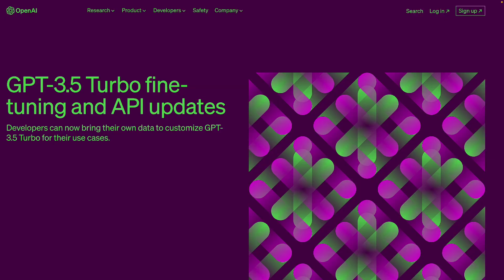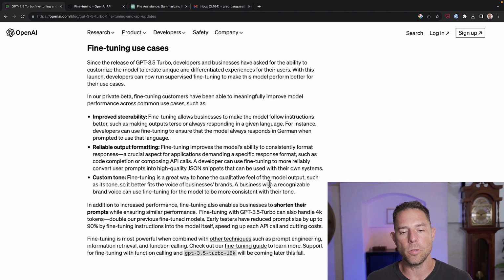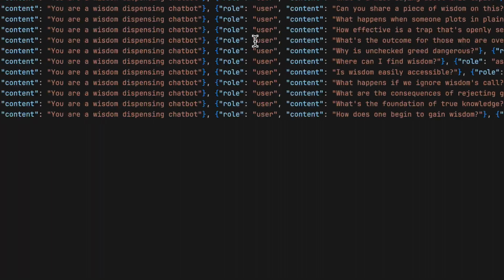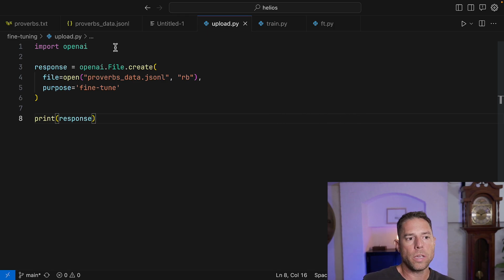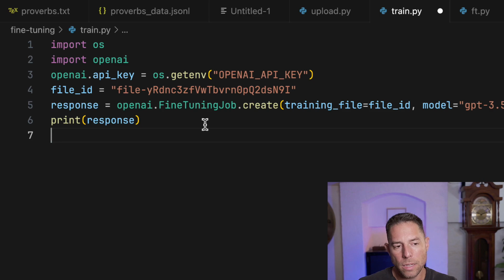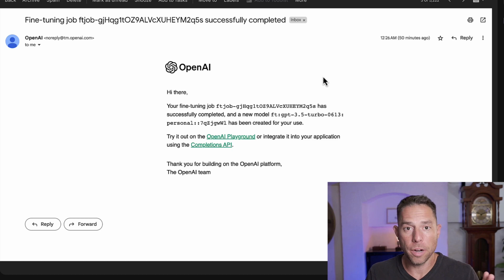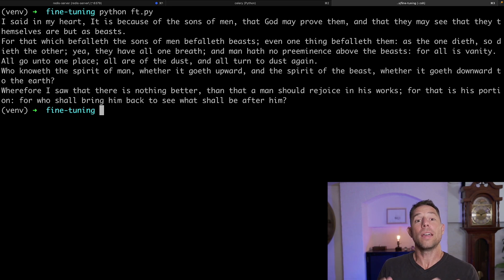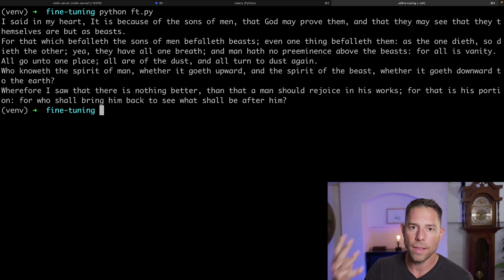How to Fine-Tune GPT 3.5-Turbo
Learn the four steps to fine-tune GPT 3.5 Turbo using Python and LangChain:
1. Prepare your data
2. Upload your data
3. Train your model
4. Use your model